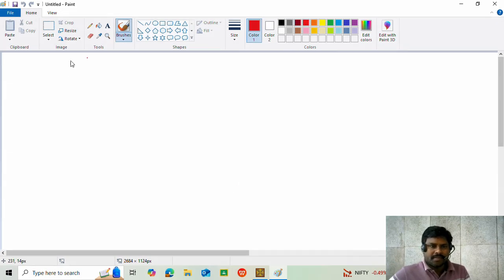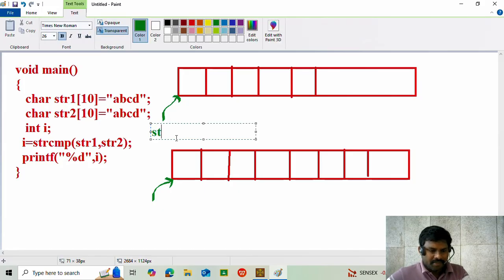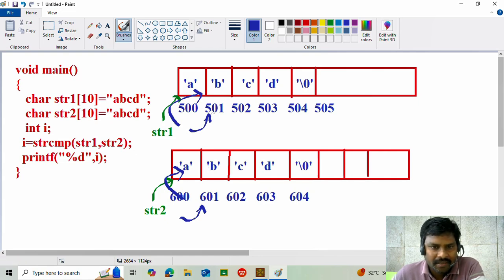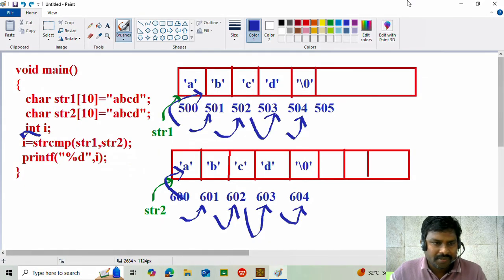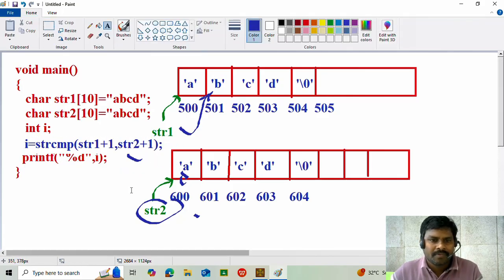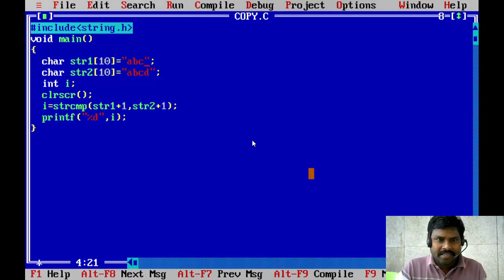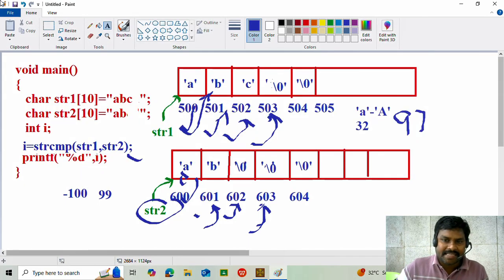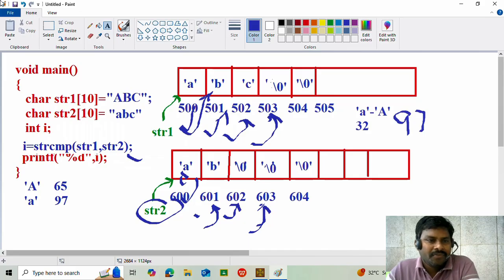string comparison in c using pointers